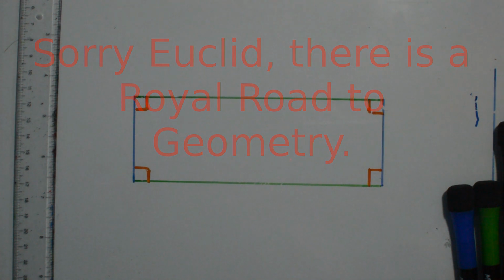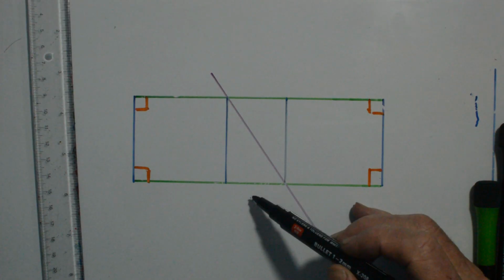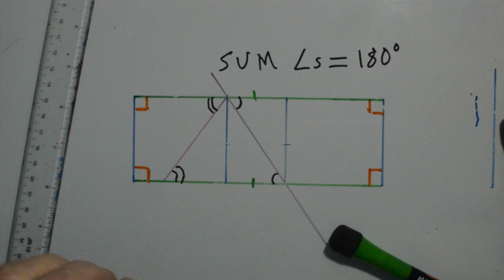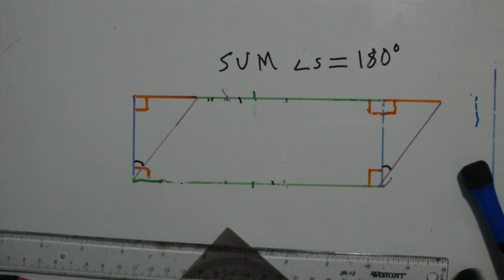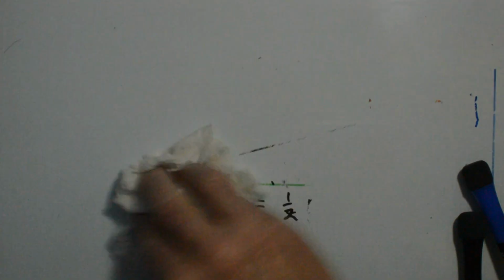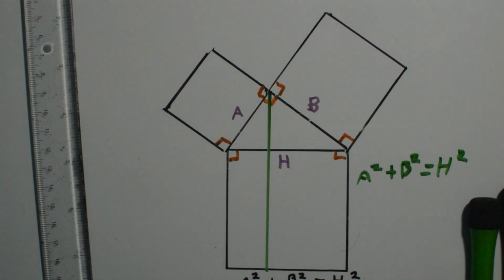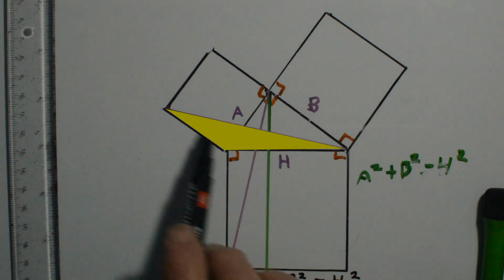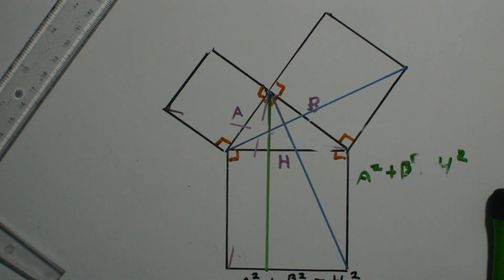Rectangle Geometry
Sorry, Euclid, there is a royal road to Geometry.
Starting from the rectangle, this video gives the heart of geometry from
five simple definitions and five simple proofs.

Also vector analysis for everyone.